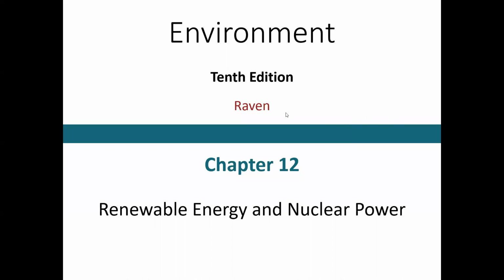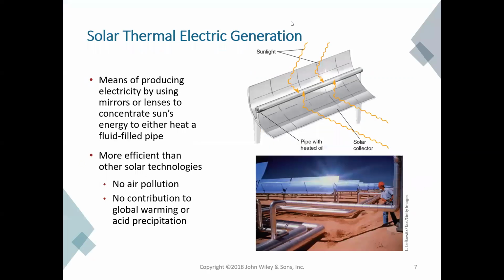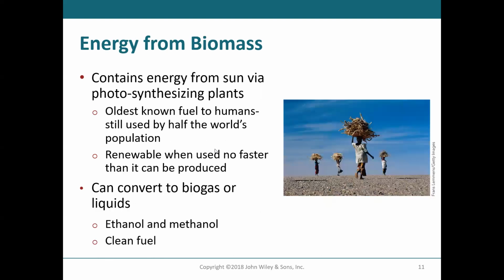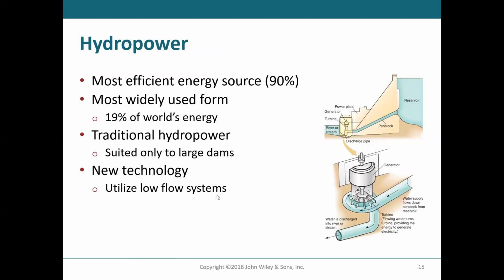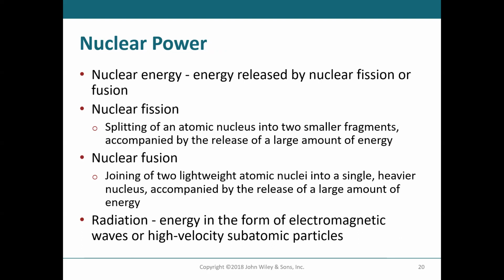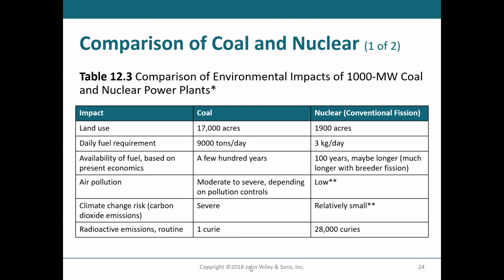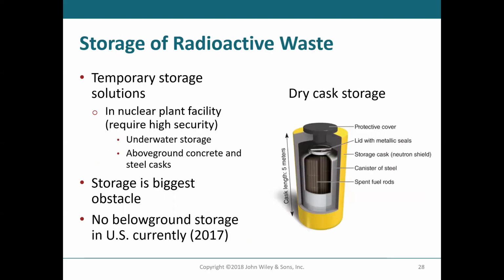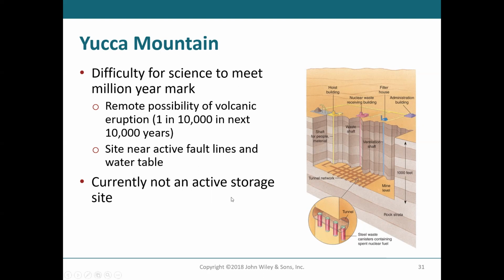Chapter 12: Renewable Energy and Nuclear Power